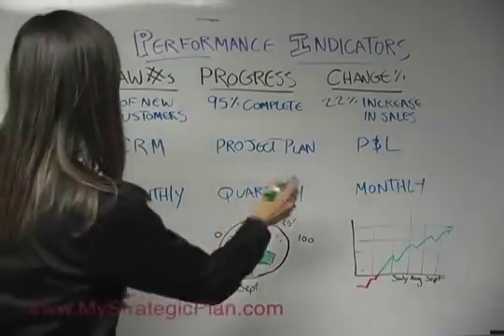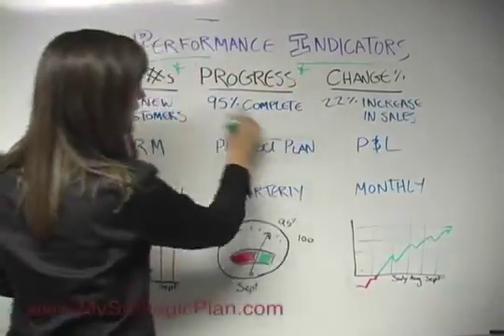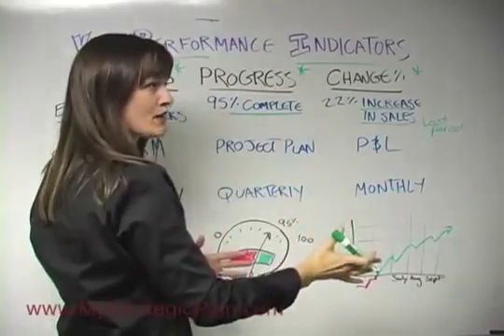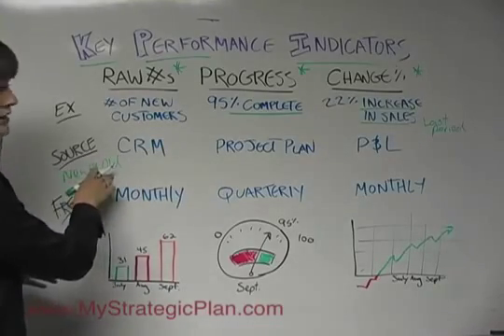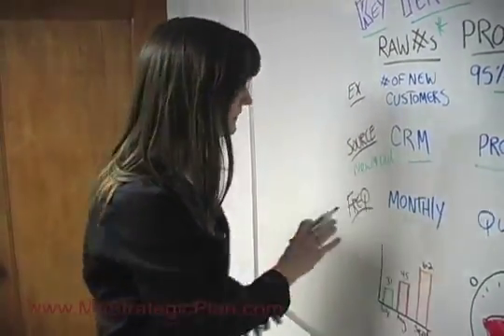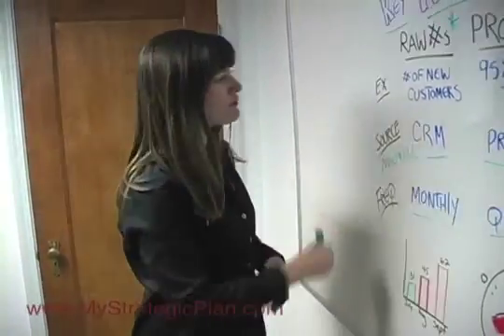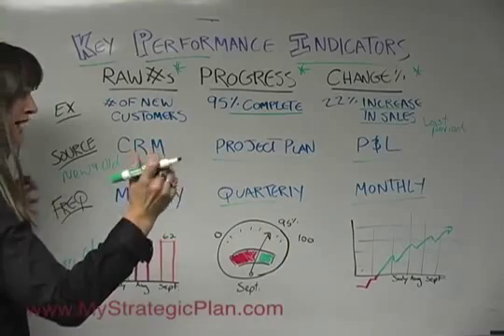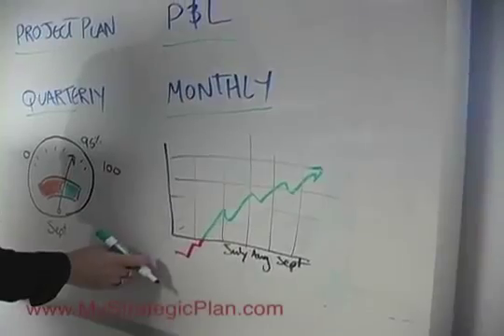How to Develop Key Performance Indicators KPIs